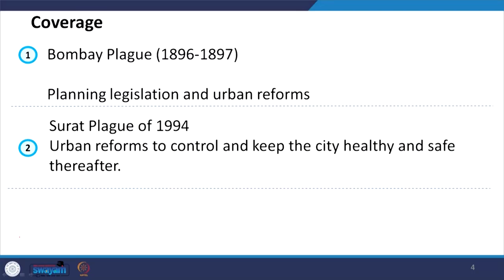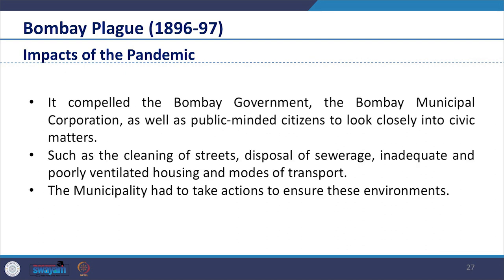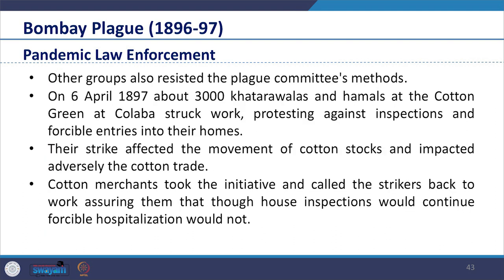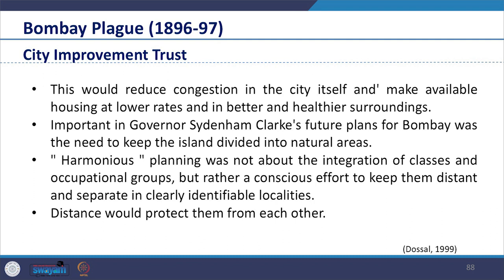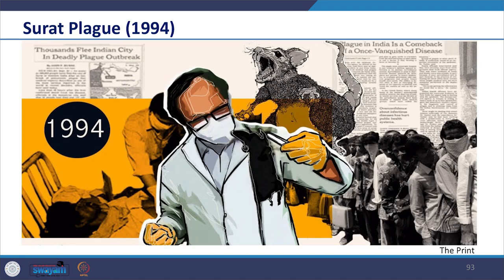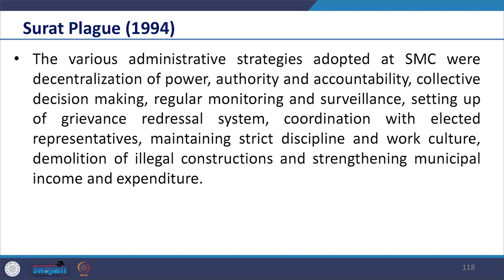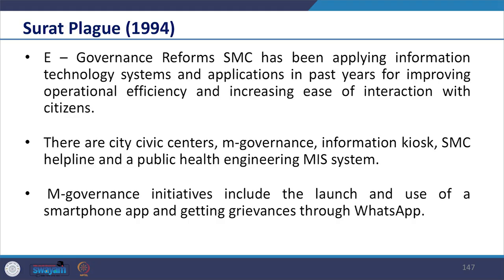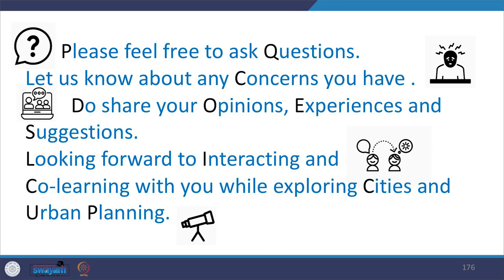Lecture 25: Public Health and Urban Planning - III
In this lecture, under the theme of Public Health and Urban Planning, we look at the changes in the urban planning system due to Public Health - III.
Accordingly the Coverage of this lecture will include:
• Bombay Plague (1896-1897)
• Planning legislation and urban reforms.
• Surat Plague of 1994
• Urban reforms to control and keep the city healthy and safe thereafter.